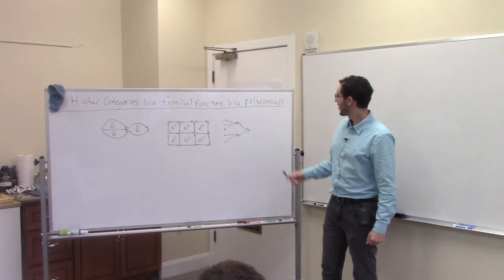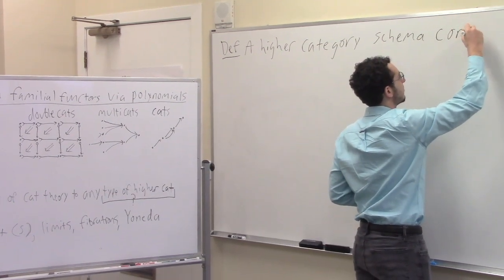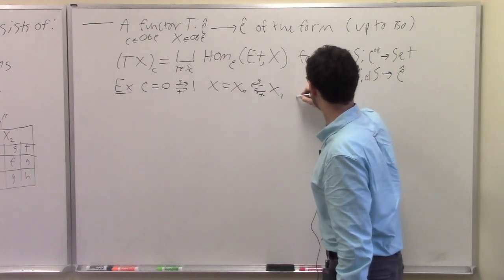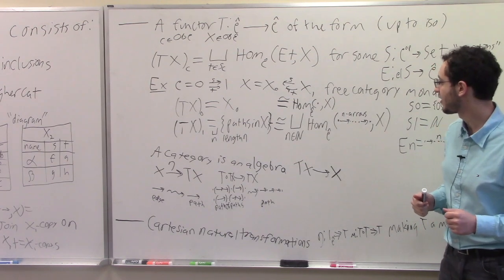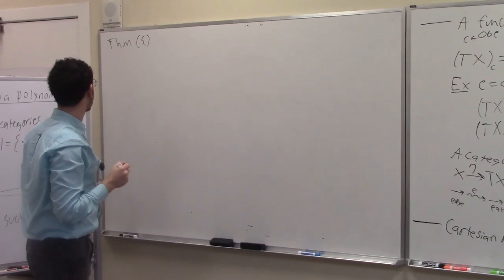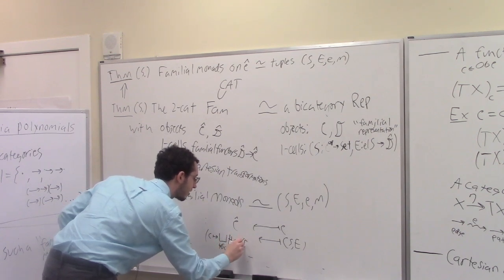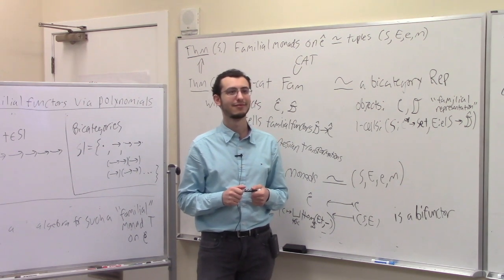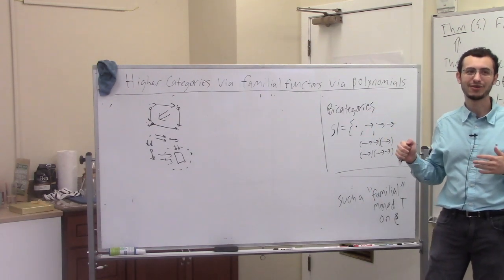Brandon Shapiro: Familial and Polynomial Functors for Higher Category Theories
Title: Familial and Polynomial Functors for Higher Category Theories
Speaker: Brandon Shapiro (Cornell)

Abstract: Familial functors between presheaf categories (sometimes called parametric right adjoints) arise in both the theories of databases and algebraic higher categories. Algebras for any familial monad can be treated as a type of higher category, where the cell shapes may differ from vertices and arrows, and many classical features of category theory generalize to this "shape independent" setting. Familial monads are equivalent to certain "schema" for types of higher categories, given in terms of the underlying cell shapes and their composition operations. I will describe how the proof of this equivalence uses the relationship between familial and polynomial functors, and discuss connections between higher categories and databases.